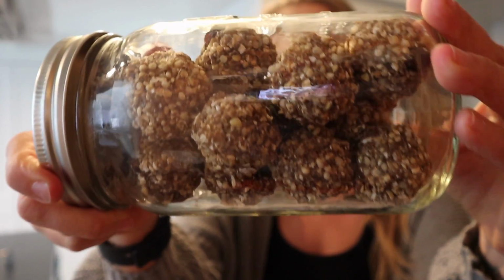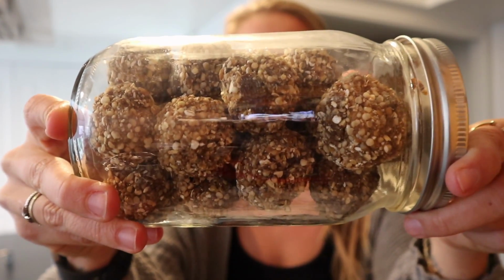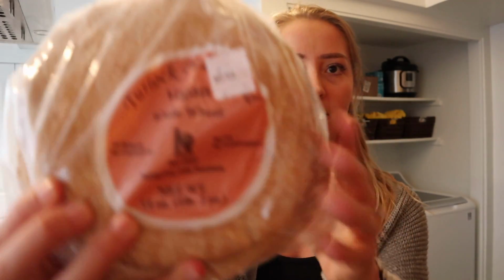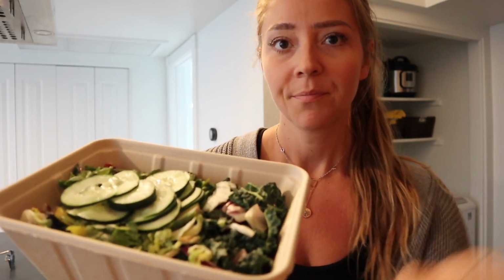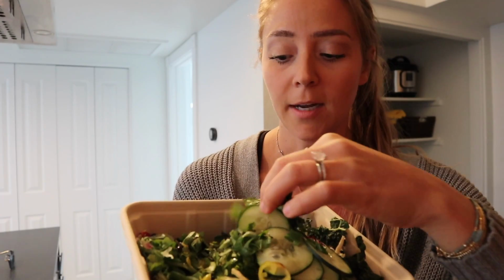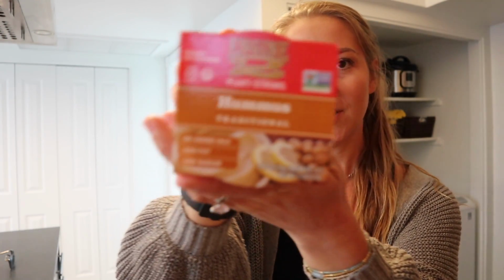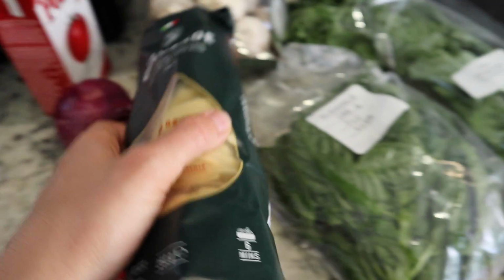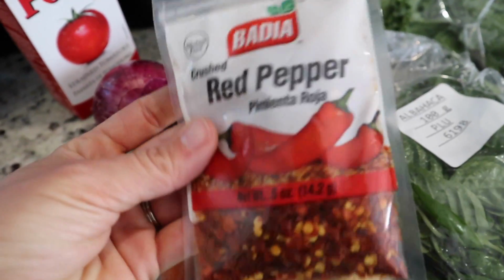WHAT I EAT WHILE TRAVELING / HIGH CARB AIRPLANE FOOD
☀️ $11 weight loss meal plans, 4 full weeks with shopping lists & meal prep for each week